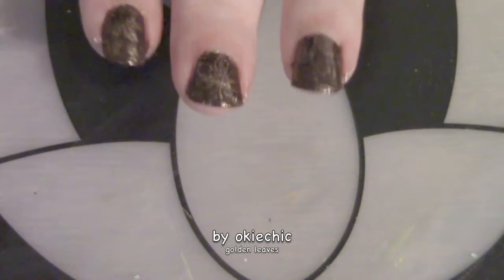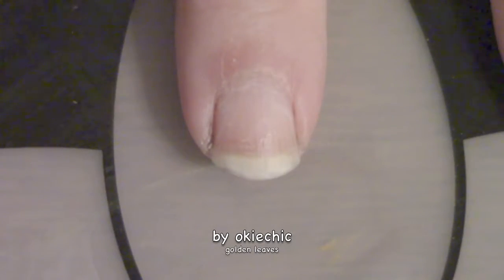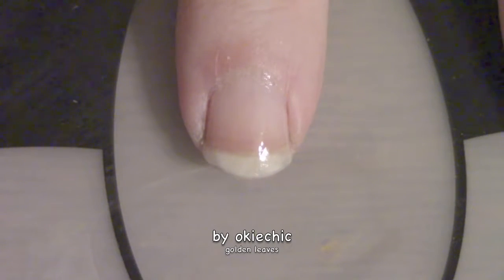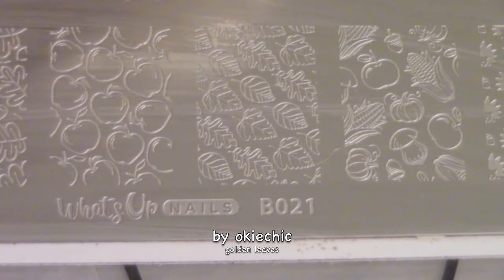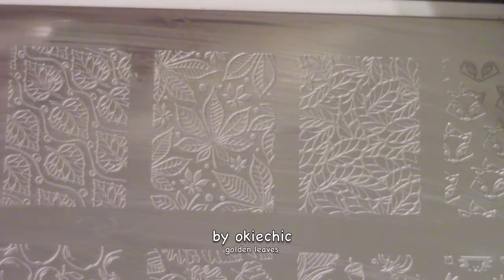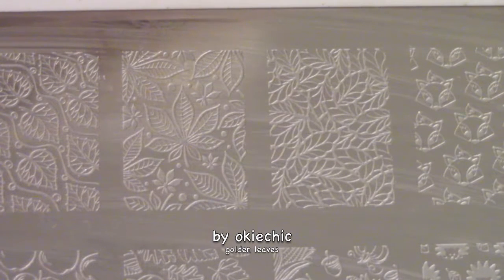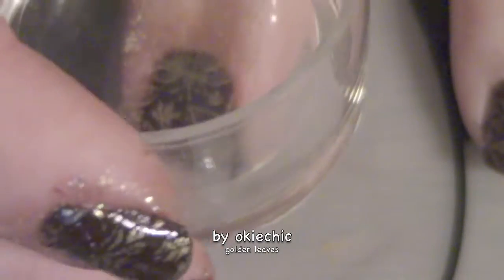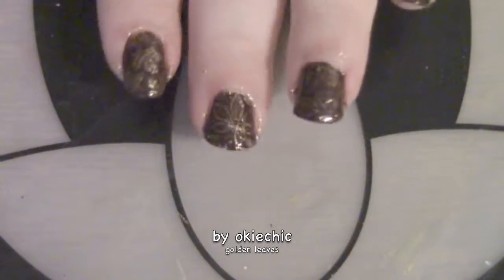golden leaves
i wish leaves could turn a golden color. That would be so pretty among all of the other colors wouldn't it!?!

products used